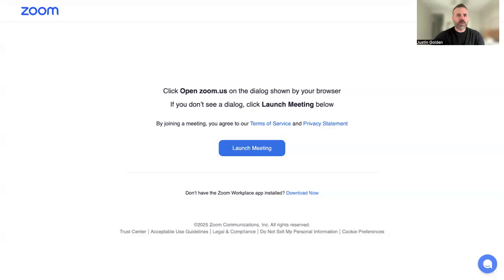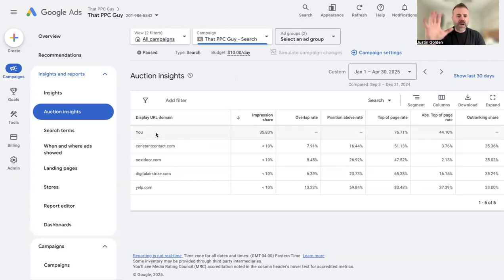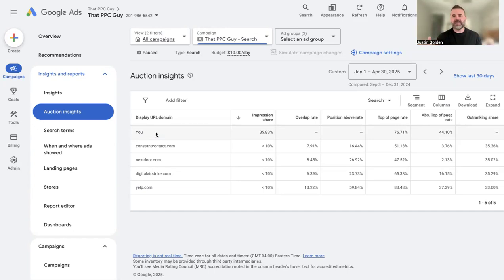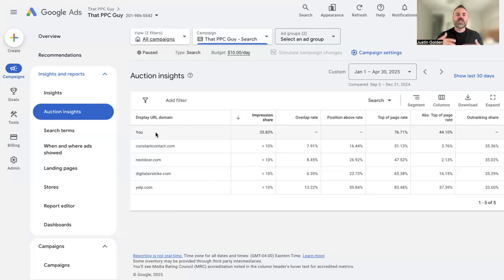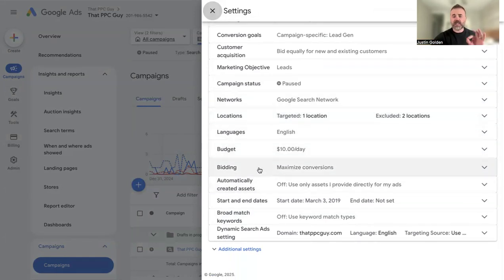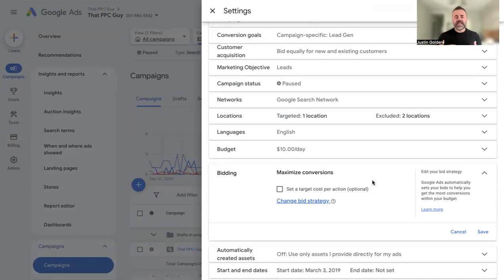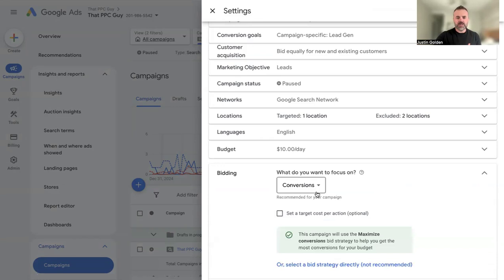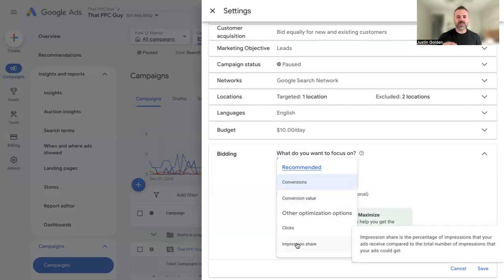Why Don't I See My Own Google Ads? The Definitive Answer!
I can't tell you how many times i've had clients ask me why they can't find their own Google Ads out in the native. They search and search, to no avail. It frustrates advertisers so much I felt compelled to make a video explaining why you don't see them, why thats actually a good thing for your ads, and what you can do if you want to earn more impressions.

Don't be upset you can't see your Google Ads, educate yourself and appreciate the safeguards Google has in place!